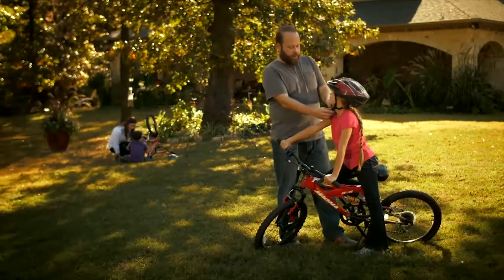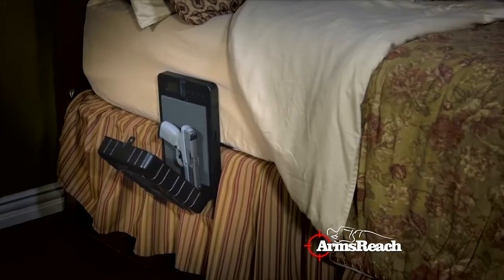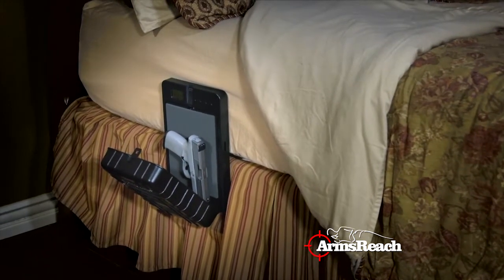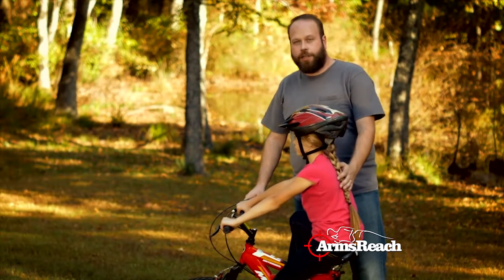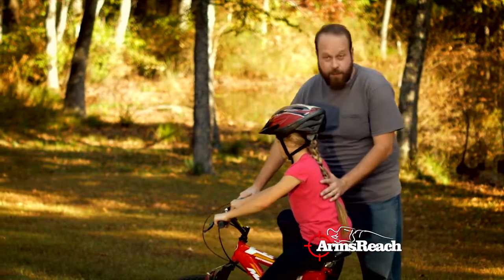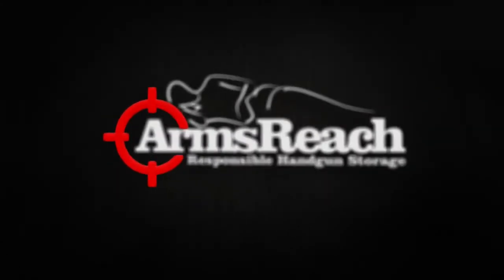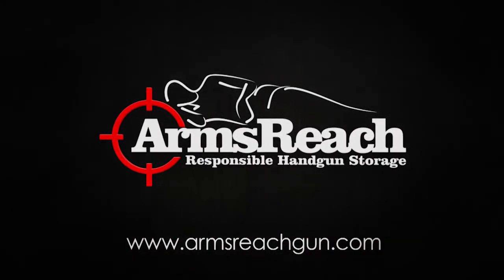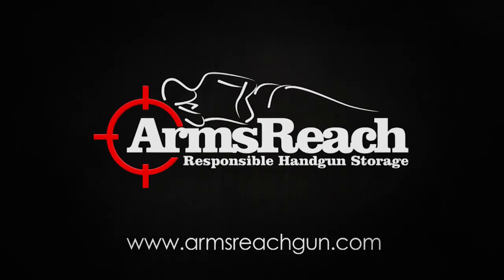ArmsReach - Your Family's Protection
ArmsReach Commercial Fall 2015